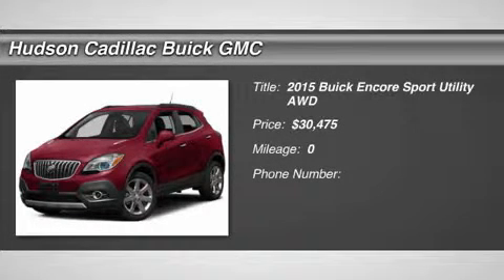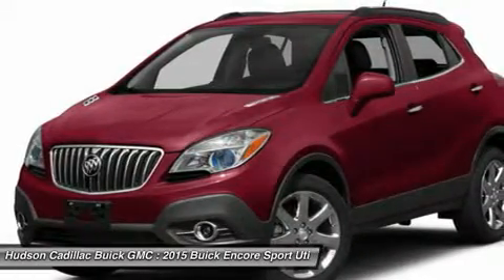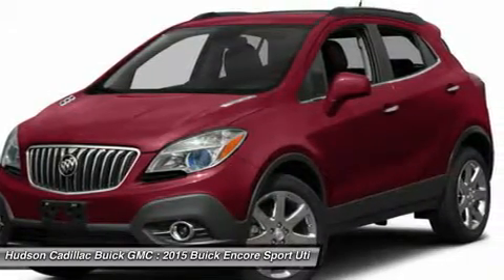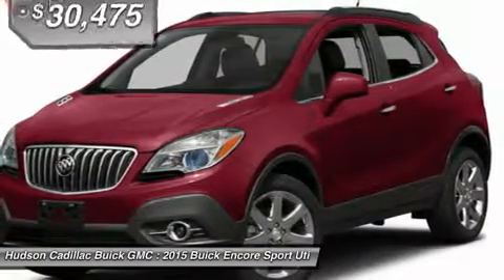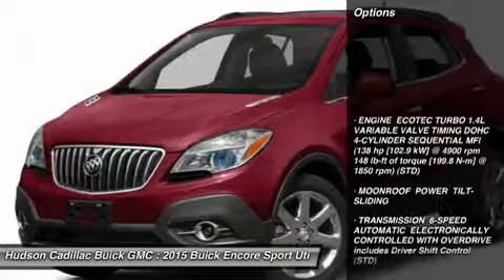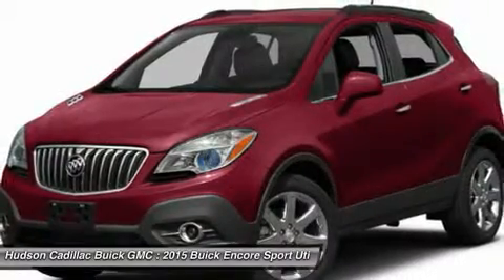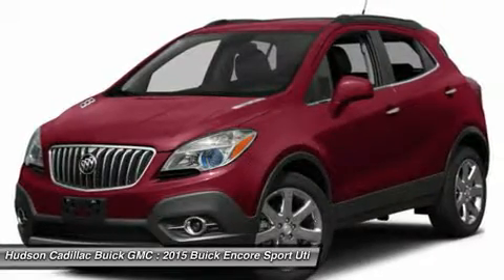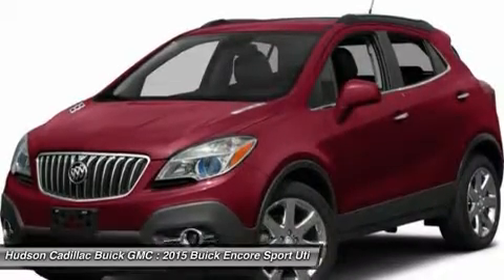2015 BUICK ENCORE Poughkeepsie, NY 15478